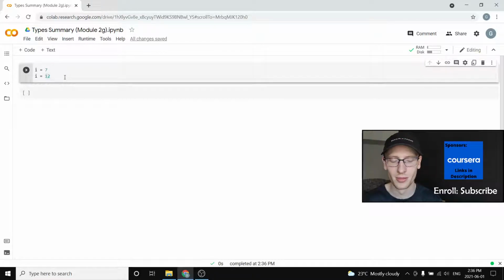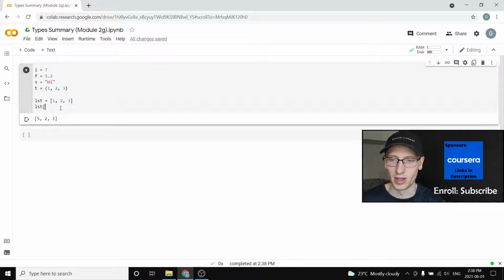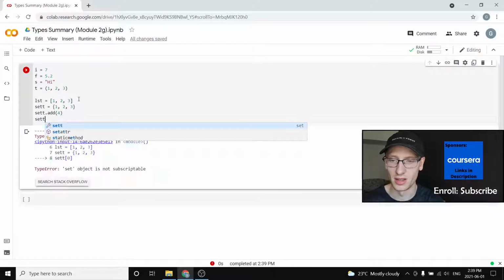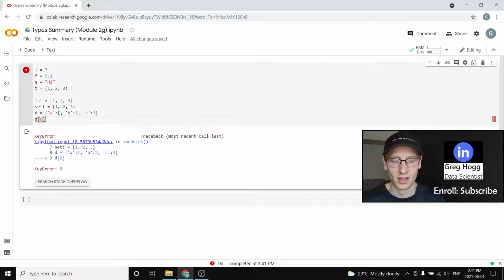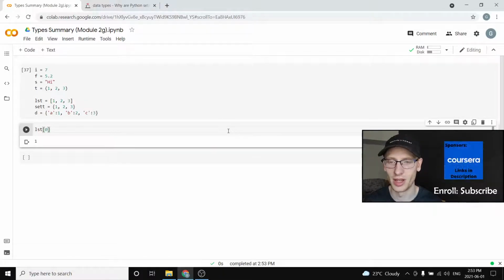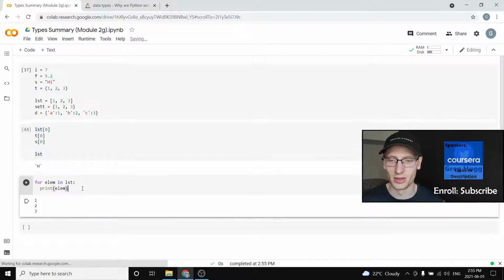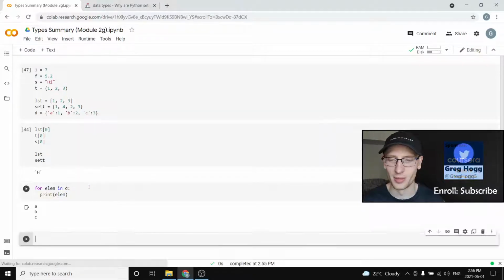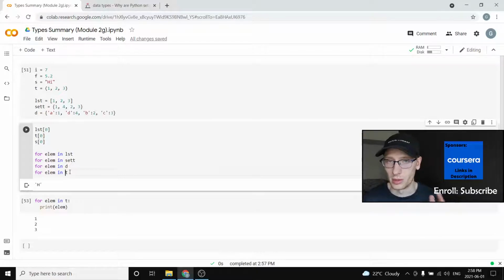Types Summary (Python Master Class Module 2g)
Try Sunsama for free! Welcome To Module 2g of my Python Master Class (Full Course)! A summary of all the data types / structures we've looked at so far will allow us to build better programs.